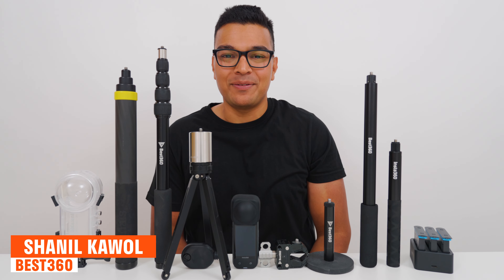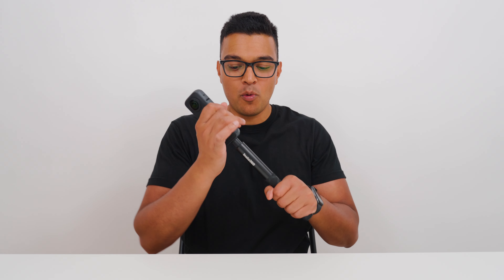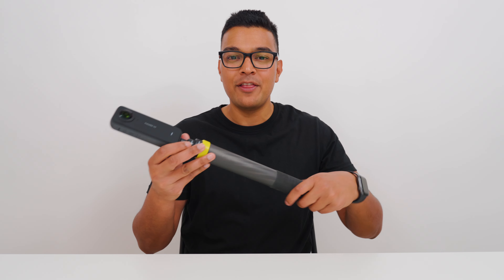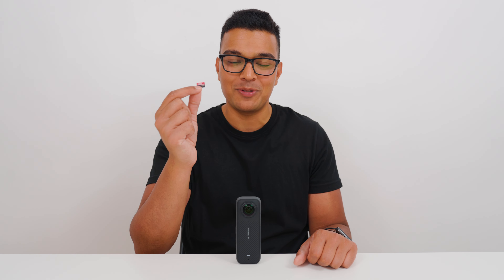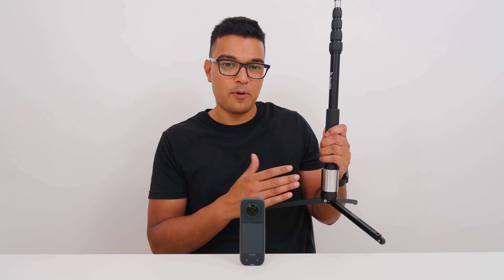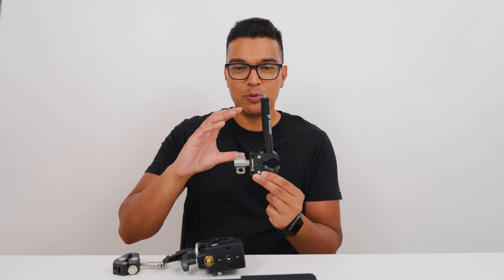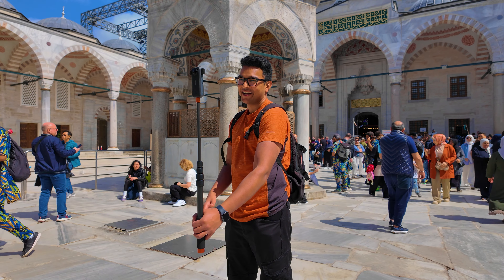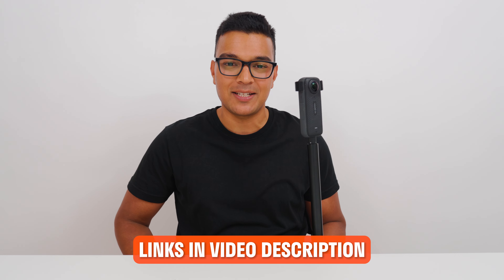10 Best Insta360 X4 Accessories For Travel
FREE DOWNLOADS 🔥

Insta360 114CM Selfie Stick
[Cheapest invisible selfie stick]

Best360 150CM Aluminium Selfie Stick V2
[Strongest, safest, most comfortable selfie stick]

Insta360 3M Extended Selfie Stick
[Best 3M selfie stick so far]

Sandisk Extreme Pro V30 U3 A2 1TB Micro SD Card
[Best micro sd card]

Insta360 X4 Fast Charging Hub + Spare Batteries
[All day power]

Insta360 X4 Lens Cap
[Best lens protection]

Best360 Monopod
[Best 360 camera stand for travel]
Amazon USA ▶️

Best360 Monopod Pro
[Best 360 camera stand for pros]
Amazon USA ▶️

Best360 500G Counterweight
[Best to keep tripod upright]

Insta360 Bullet Time String
[Best for bullet time shot]

Best360 Clamp
[Best for bike rides and timelapses]

Best360 Magnetic Camera Mount
[Best for capturing car journeys]

Insta360 X4 Invisible Dive Case
[Best for underwater seamless stitch line]

Insta360 Mic Wind Muff
[Best for vlogging to reduce wind noise]

Insta360 X4 Beginners Mistakes To Avoid
[Save yourself from making a $1000 mistake]

FREE Insta360 X4 Best Settings Cheat Sheet PDF
[Never record blurry or noisy X4 videos ever again]

Insta360 X4 Modes And Settings Explained
[Learn what all the on-screen features on the X4 do]

Insta360 X4 Online Course
[Learn how to use the X4 through step by step guides]

Buy Insta360 X4 With FREE Selfie Stick From Insta360 Store
[Best 360 Camera 2024 With Free Selfie Stick Worth £30]

TIMESTAMPS
00:00 Intro
00:24 Insta360 114CM Invisible Selfie Stick
01:16 Best360 150CM Aluminium Selfie Stick V2
01:59 Insta360 3M Extended Selfie Stick
02:35 Sandisk 1TB Micro SD Card
03:09 Insta360 X4 Fast Charging Hub
03:32 Insta360 X4 Lens Cap
03:53 Best360 Monopod
04:26 Bullet Time String
04:40 Best360 Camera Clamp
05:24 Best360 Magnetic Camera Mount
06:05 Insta360 X4 Invisible Dive Case
06:35 Insta360 Mic Wind Muff